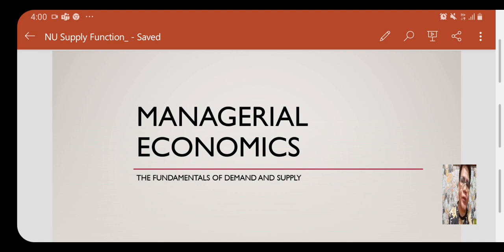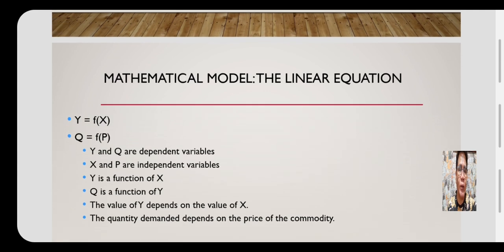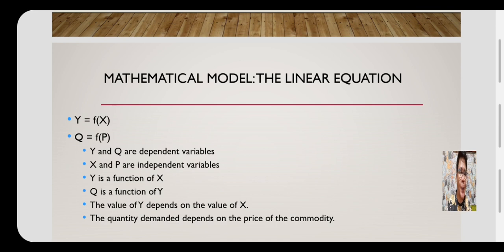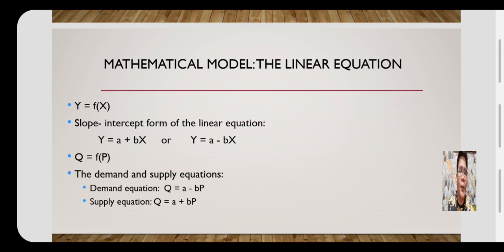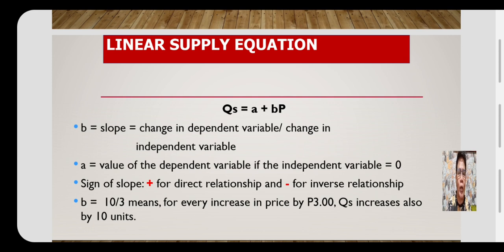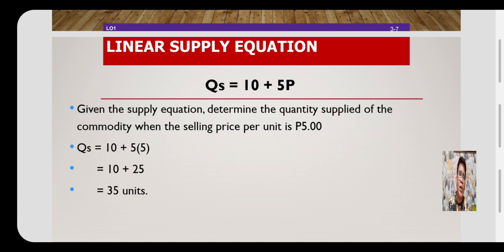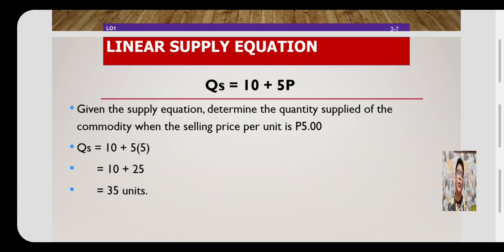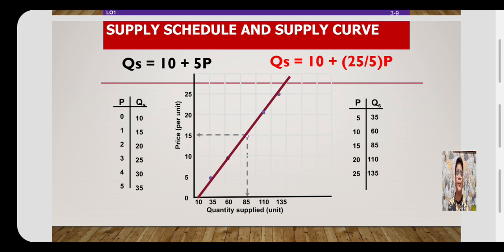The Supply Function Video 1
Supply function video provides interpretation of the linear supply function.